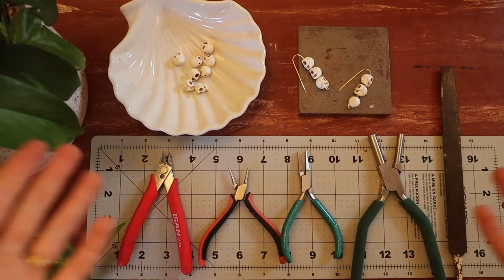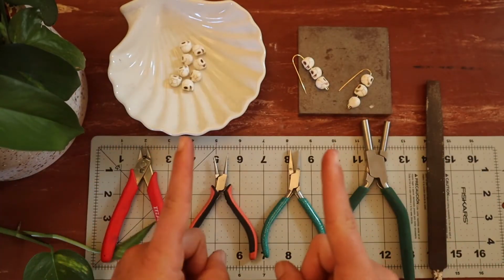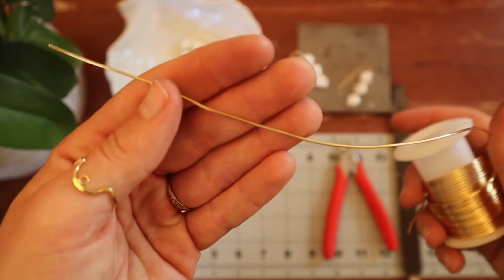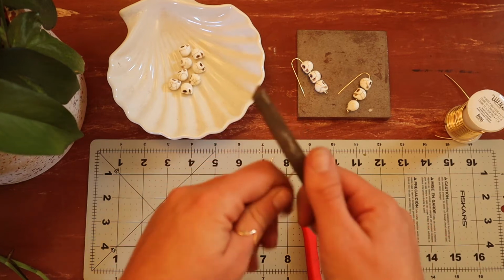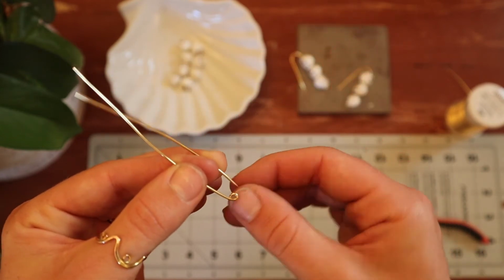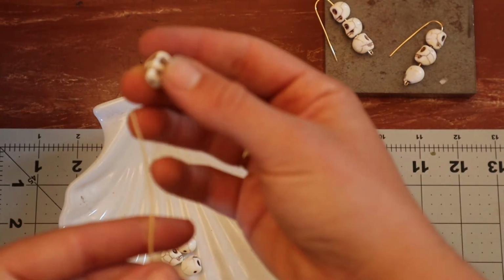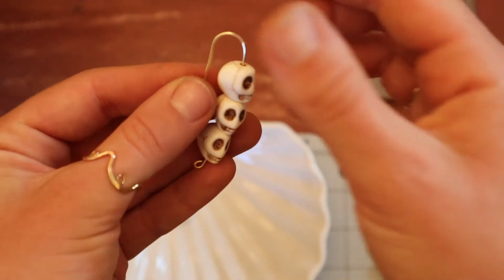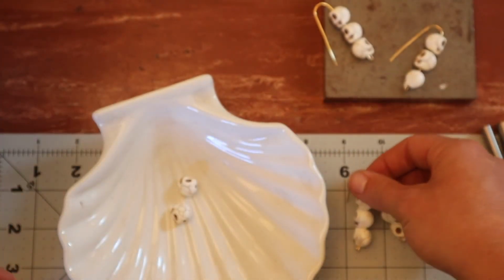How to make earrings/ DIY halloween bean earrings/ Wire Jewelry Tutorial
Here is a SPOOKYYYYYY mini tutorial for you! This one is super easy to follow along and you will learn one of my favorite wire earring techniques! It is so great because all you need is wire and beads!

What we used in this tutorial
- 18 gauge wire
- Spooky Skeleton Beads
- File
- Bail Nose Pliers
-Cutters